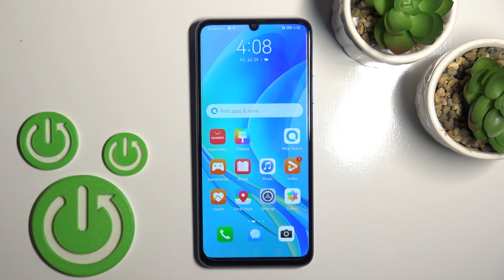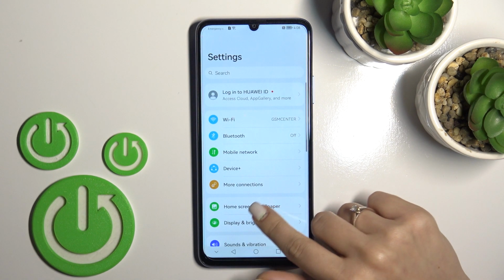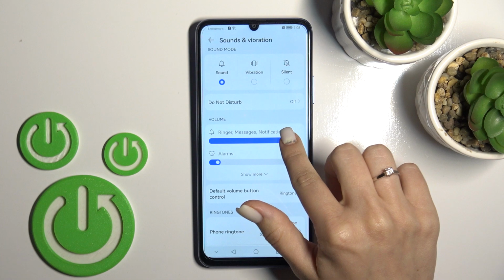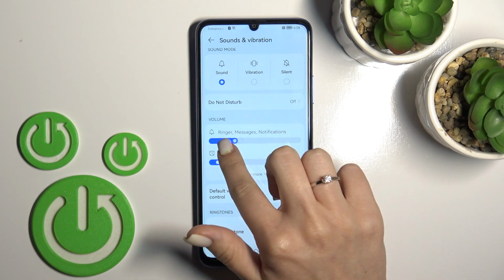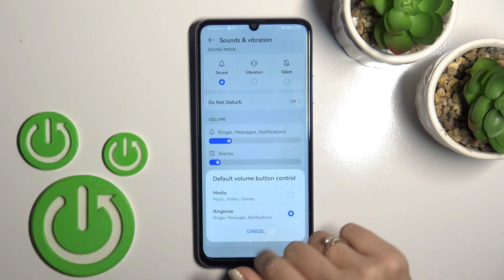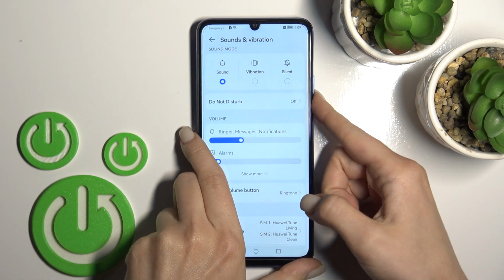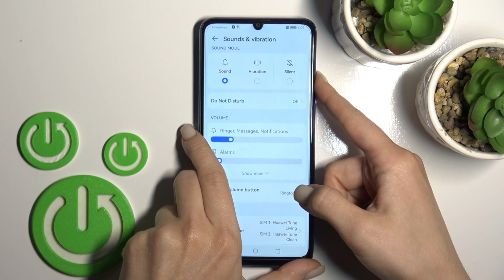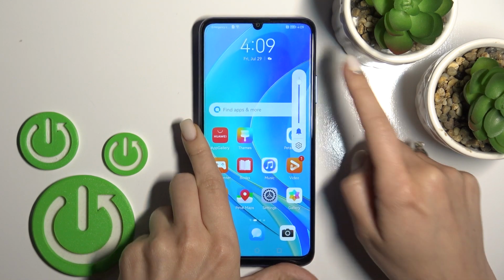HUAWEI Nova Y70 - How To Adjust Ringtone Volume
Check more info about HUAWEI Nova Y70:
If you want to change ringtone volume for HUAWEI Nova Y70, this video might be essential. Simply follow our step-by-step video tutorial and learn how to manage ringtones volume in HUAWEI Nova Y70. The purpose of this video, and any other found on this channel, is to help you find a solution to the problem. For more content like that Consider subscribing to our channel, liking our video, or leaving us a comment or suggestion as it show how much you appreciate the effort that we put into making this, as it greatly helps us with making future guides tailored to your needs. Cheers!

How to adjust ringtone volume on HUAWEI Nova Y70 ?
How to change ringtone volume HUAWEI Nova Y70 ?
Ringtone volume HUAWEI Nova Y70 ?
Where can i change ringtone volume HUAWEI Nova Y70 ?